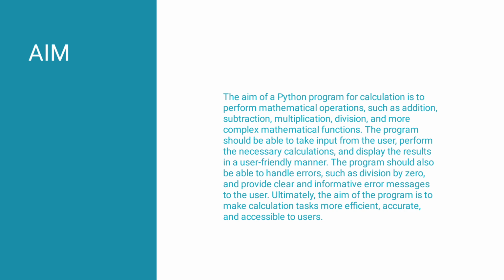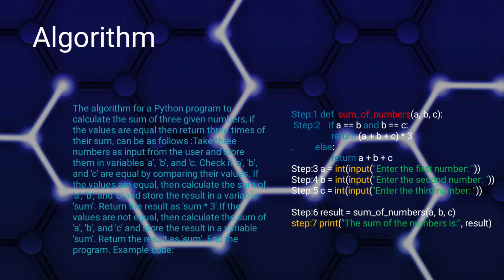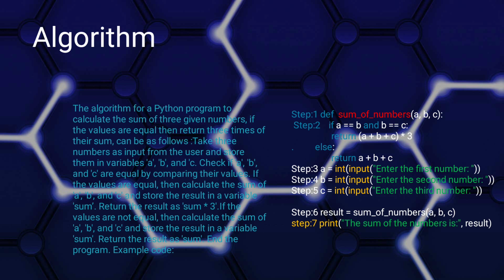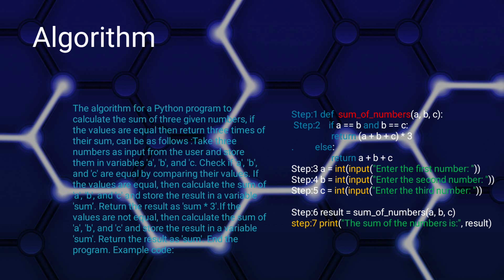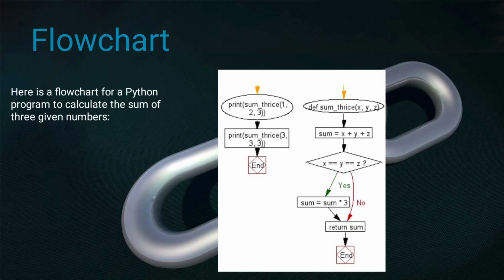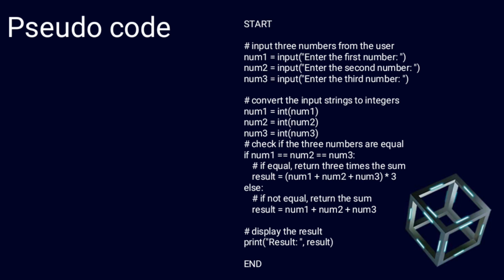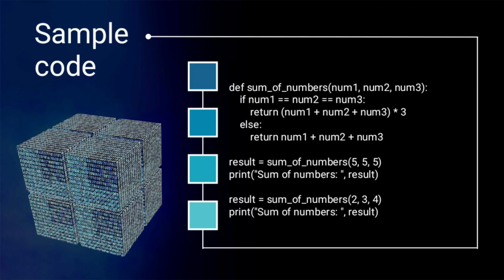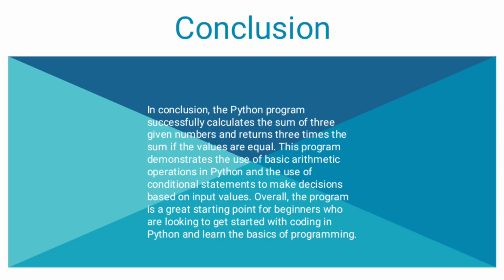python case study..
jansons institute of technology